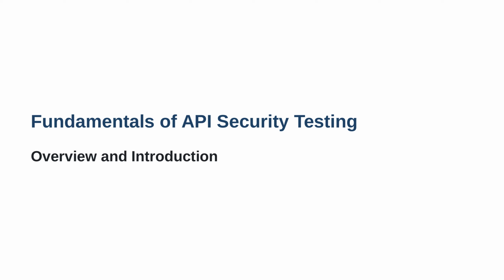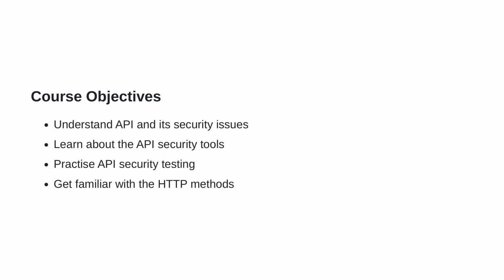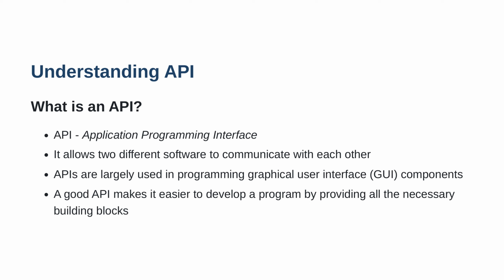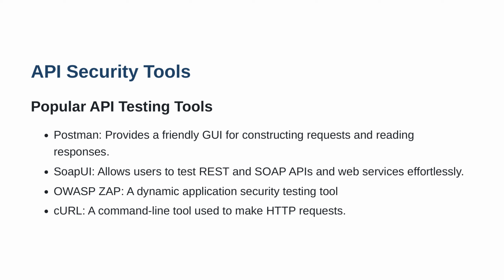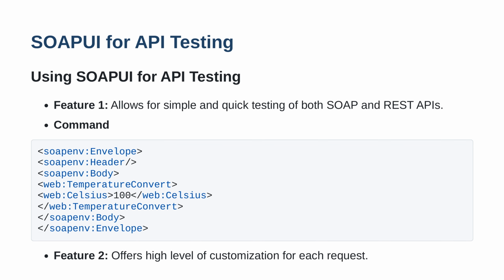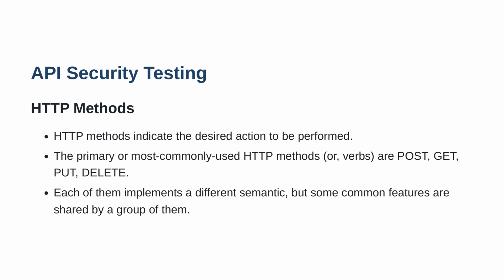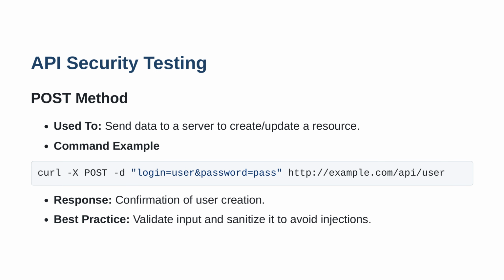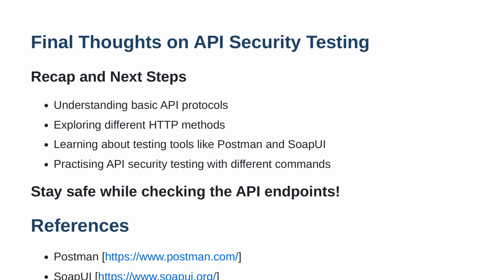Fundamentals of API Security Testing